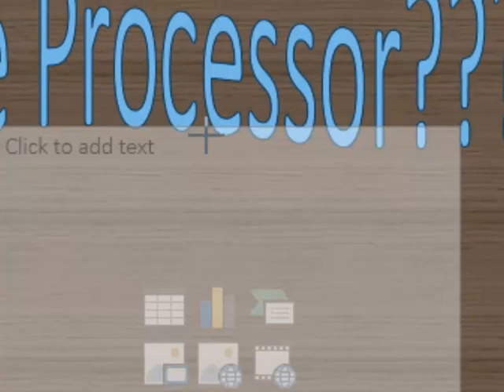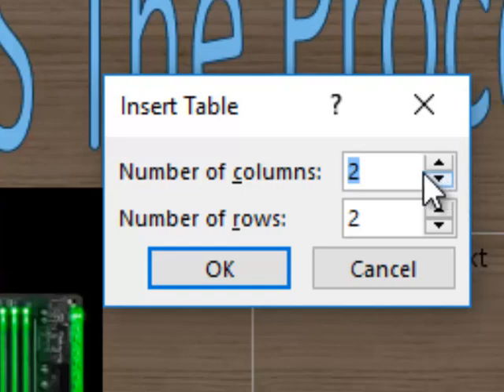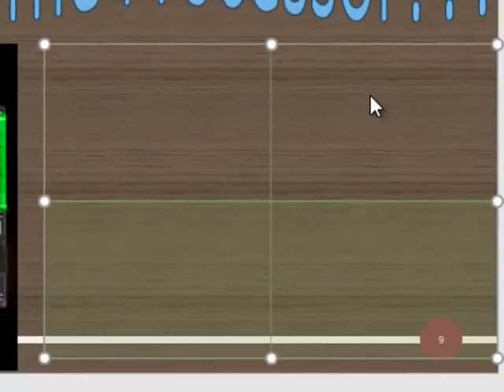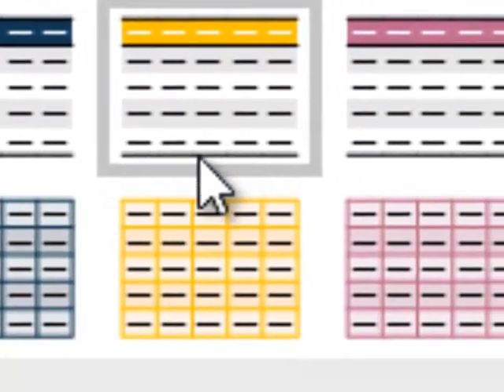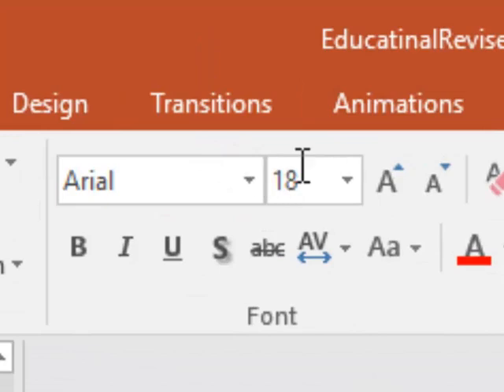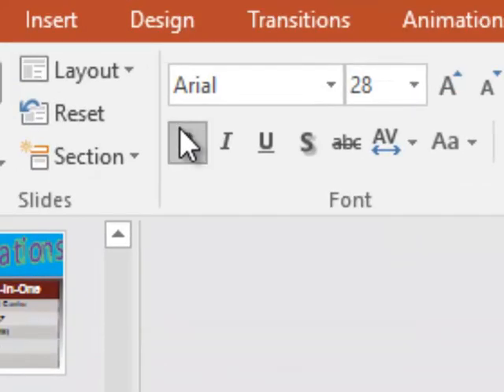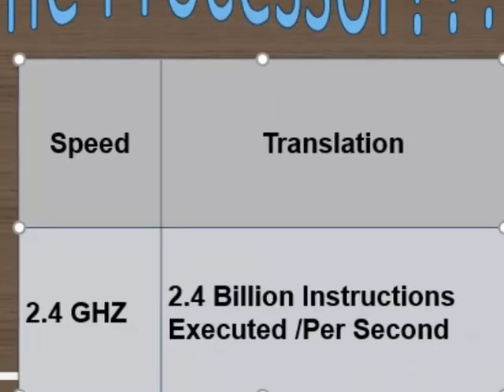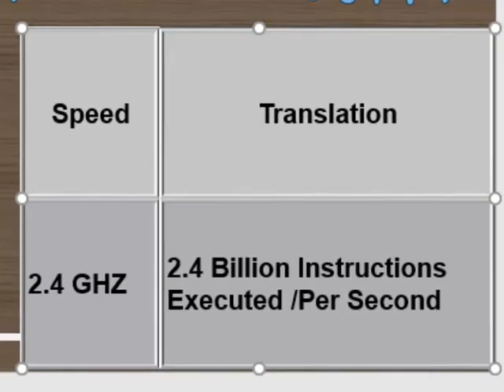Modifying Duplicated Slide